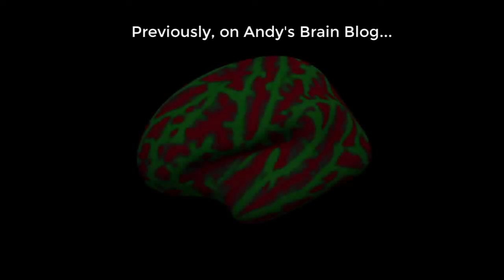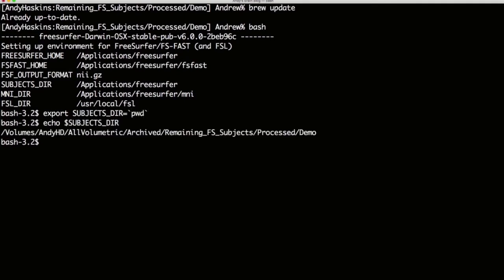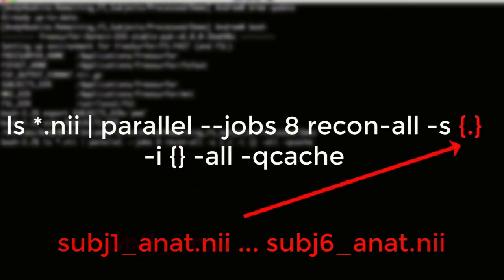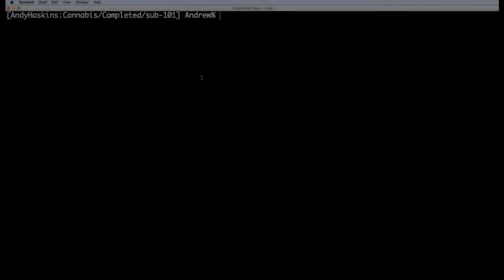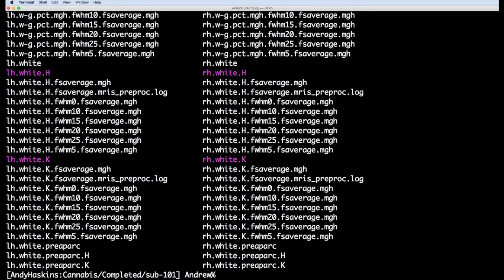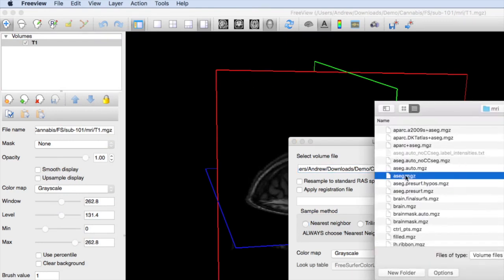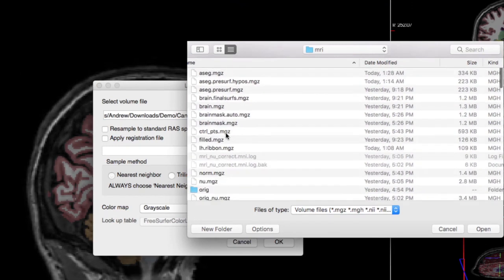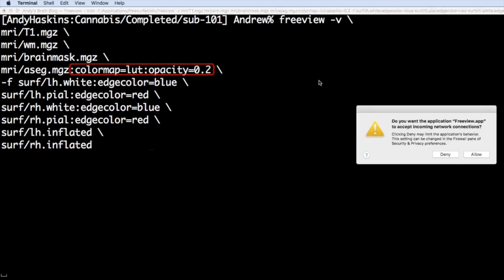9 3 4 2 ENIGMAU FS2